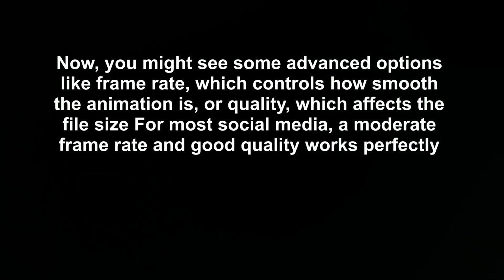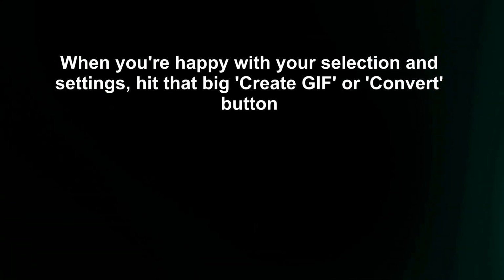How To Make A GIF From A Video - GUIDE!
How To Make A GIF From A Video outlines the process of creating a GIF animation from a video clip, using various software or online tools to convert video footage into a short, looping image suitable for sharing on social media or in messages.

00:00 Intro
00:05 Creating a GIF from video is simple
00:14 Choose your online GIF maker
00:23 Upload your video clip
00:34 Trim your video for the GIF
00:50 Adjust frame rate and quality
01:00 Create your GIF
01:08 Preview and download your GIF
01:19 Share your custom GIF